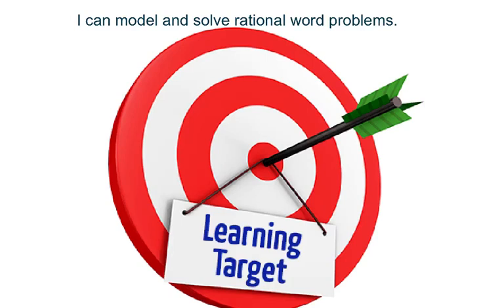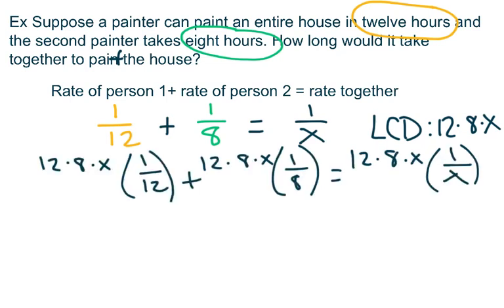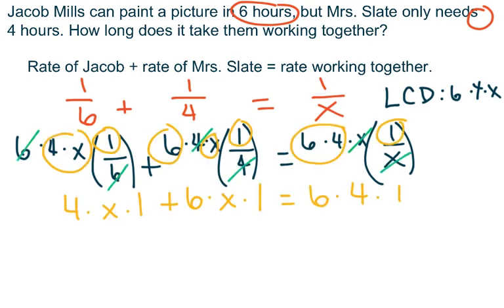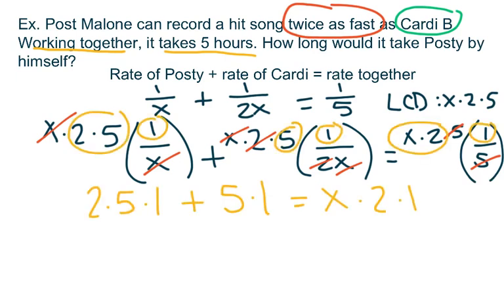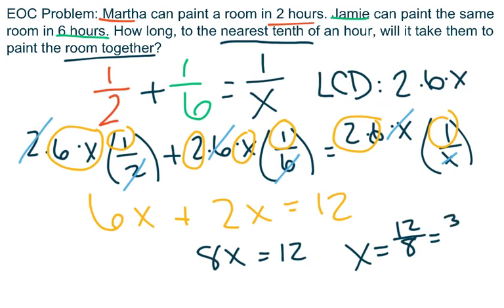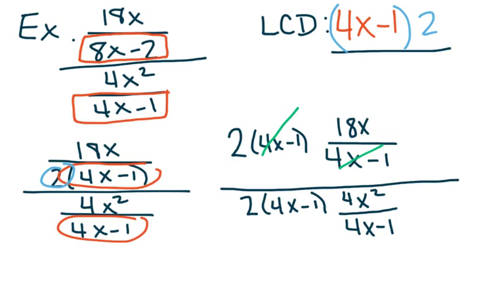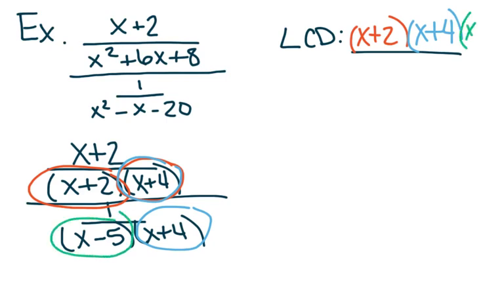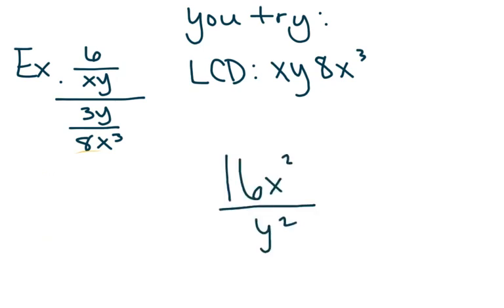Solving Rational Word Problems